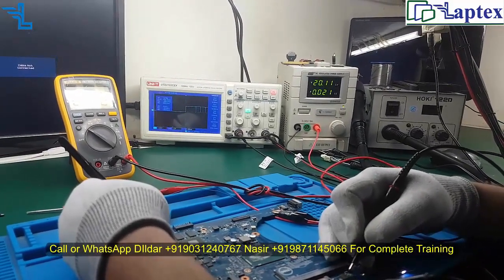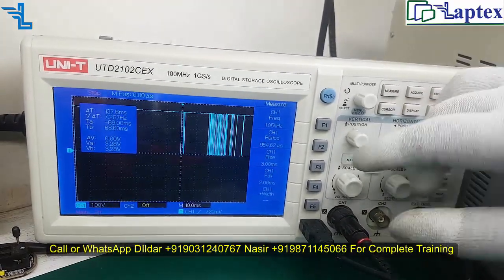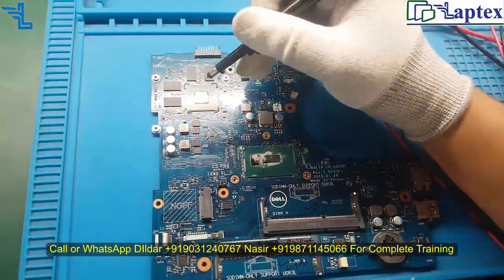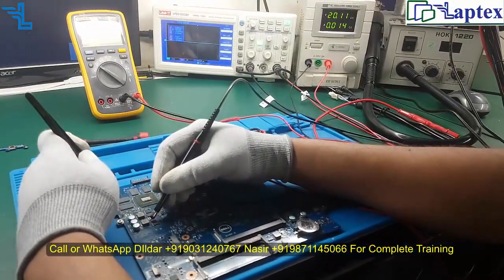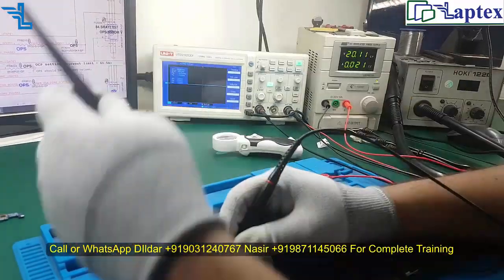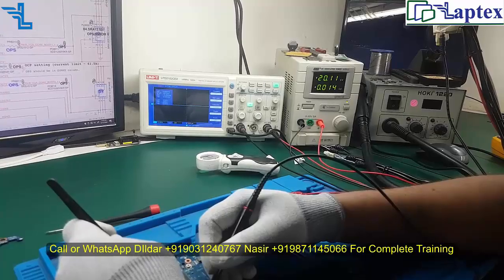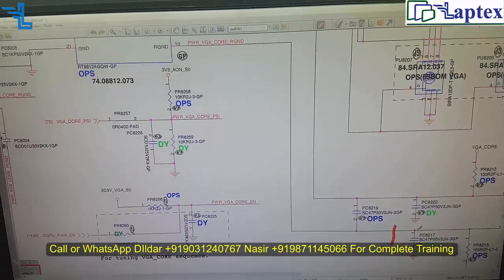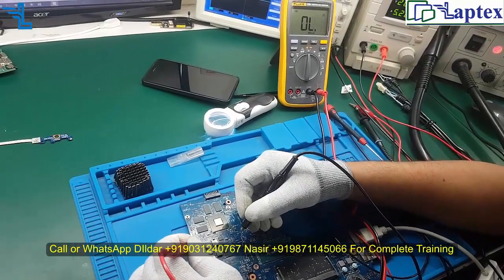La-B843p How to Solve ON-OFF Problem in Motherboard English Part 2|Online Chiplevel Repairing course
La-B843p steps to solve the ON-OFF problem in laptop motherboard in English Part 2. Online chip level laptop motherboard repairing course by laptex is one of the best laptop repairing training institutes in India and abroad. How to solve the on-off problem in any laptop motherboard.

La-B843p steps to solve the ON-OFF problem in laptop motherboard in English Part 1

Online Laptop repairing training video course huge offer for the first and last time. Get complete 150 videos of 250 hours content of all the sections of the laptop motherboard step by step.

Chip level repairing videos.

Laptex provides the complete component as well as chip level training with live practical on faulty motherboards to understand the application of the concept. As our slogan defines learn the logic concept.

Join our course module and become an expert in laptop motherboard repairing. All are welcome to join our free Demo Class.

Happy Troubleshooting from Laptex.